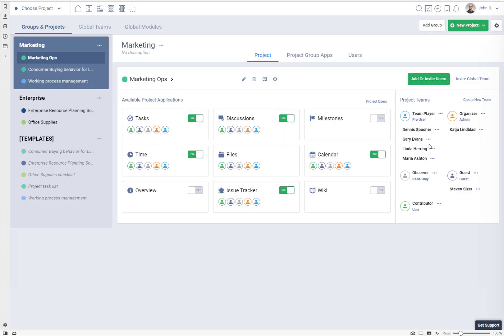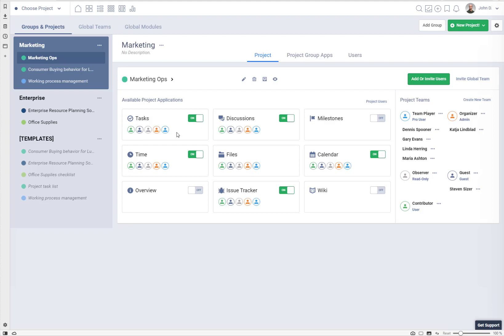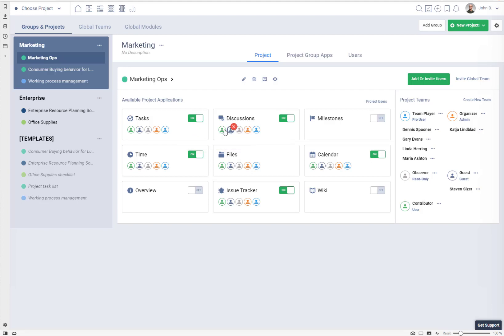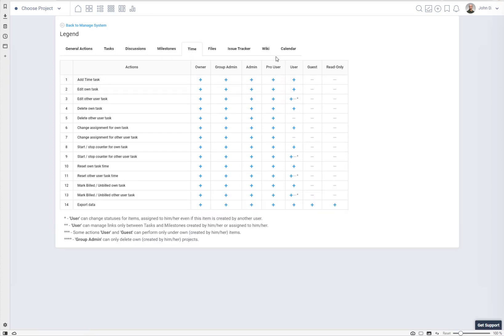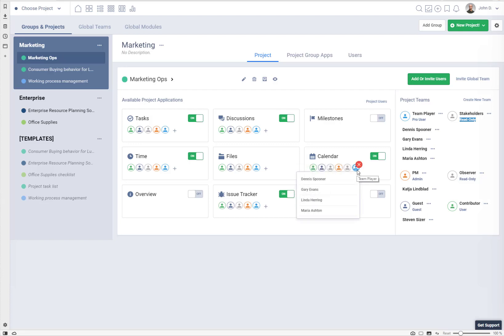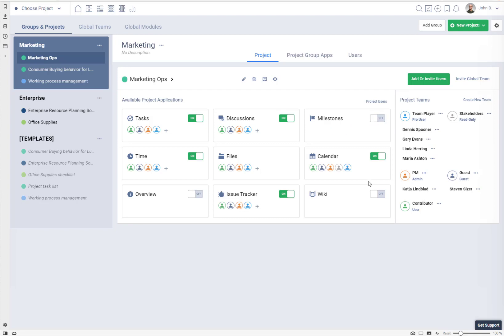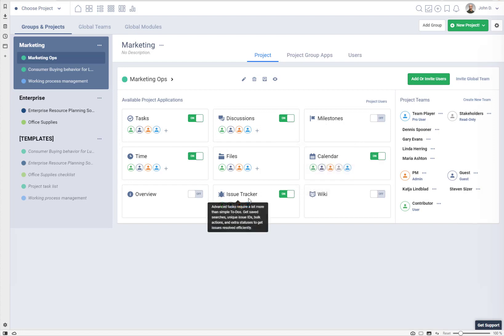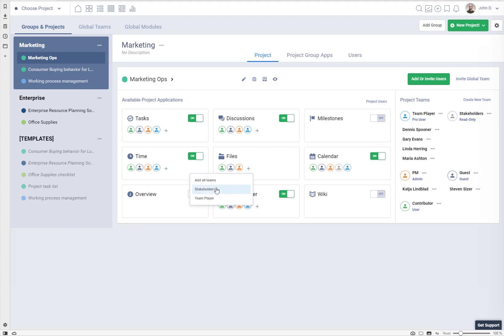Project permissions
In this video, you will learn about project permissions and how you can change defaults to accommodate your projects requirements.

Profiles define what users are able to do.
Applications access defines what users can see inside a project.

00:00 - Introduction
01:30 - Applications
02:35 - Project Teams
03:25 - Permission Levels
04:20 - Removing teams from applications
07:25 - Files Application